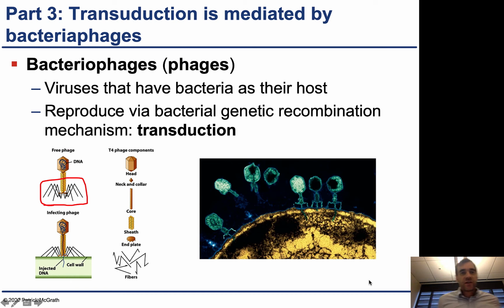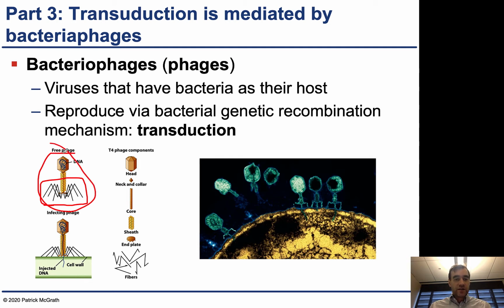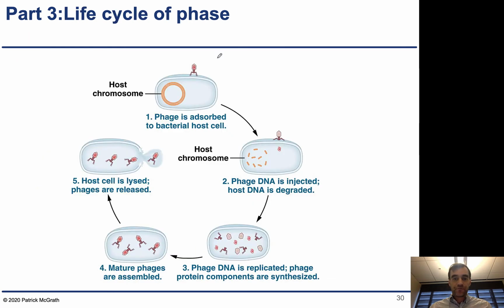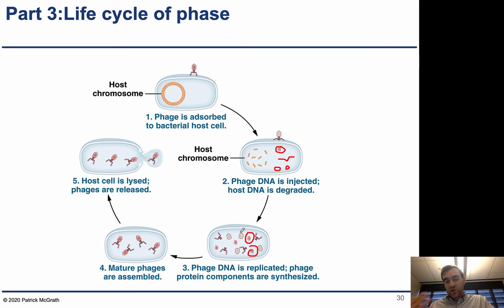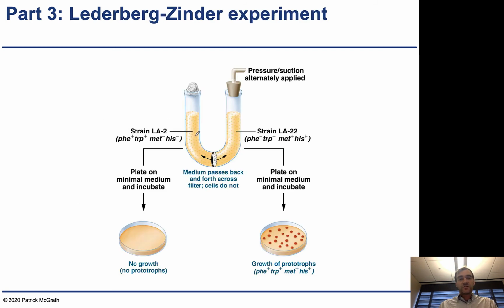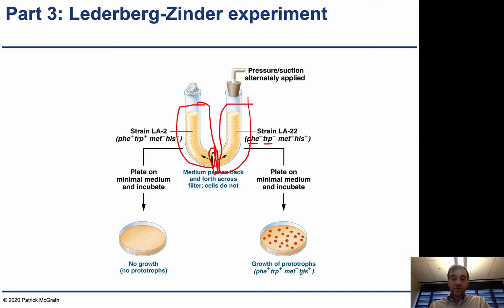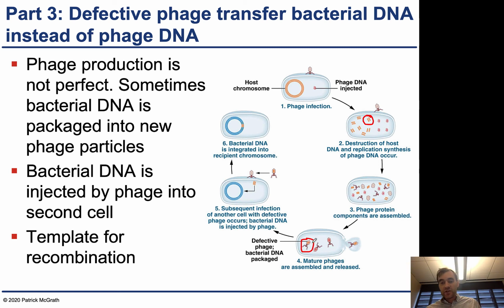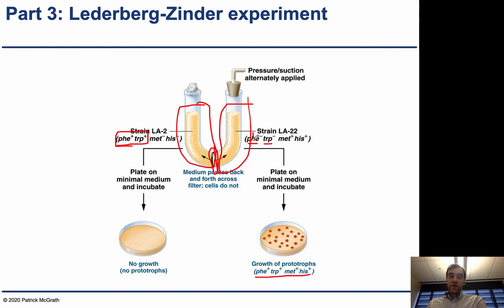Chapter6-4-Transduction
Table of Contents:

00:00 - Part 3: Transuduction is mediated by bacteriaphages
03:16 - Part 3:Life cycle of phase
05:15 - Part 3: Transduction
05:16 - Part 3:Life cycle of phase
05:30 - Part 3: Transduction
05:47 - Part 3: Lederberg-Zinder experiment
08:00 - Part 3: Defective phage transfer bacterial DNA instead of phage DNA
08:04 - Part 3: Lederberg-Zinder experiment
08:08 - Part 3: Defective phage transfer bacterial DNA instead of phage DNA
10:10 - Part 4: Recombination can occur between phages
10:11 - Part 3: Defective phage transfer bacterial DNA instead of phage DNA
10:11 - Part 3: Lederberg-Zinder experiment